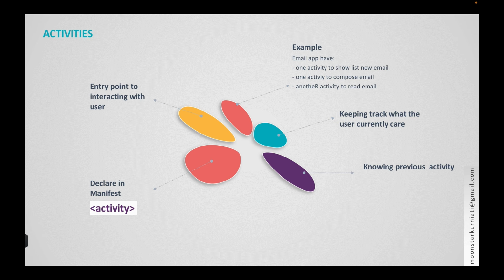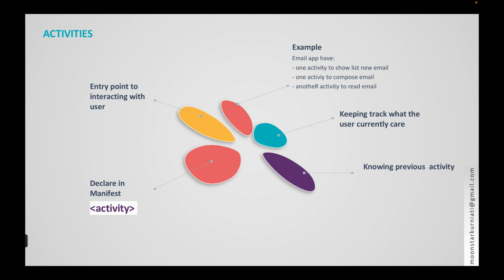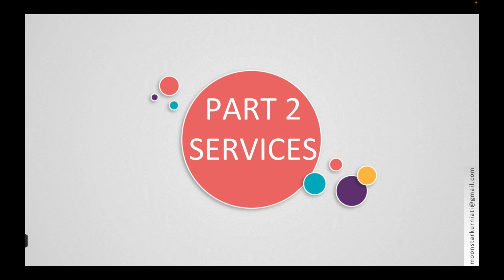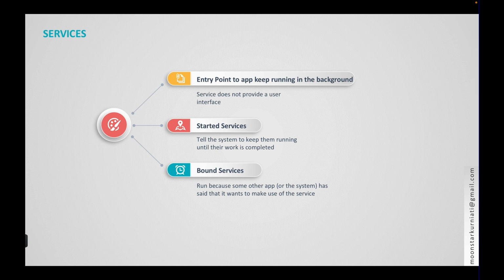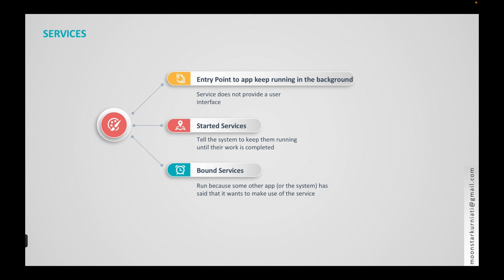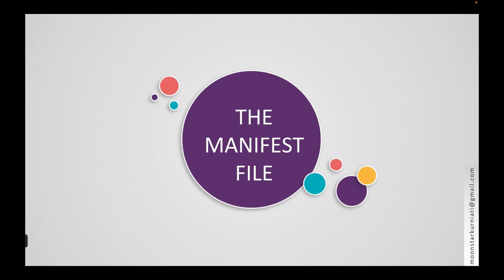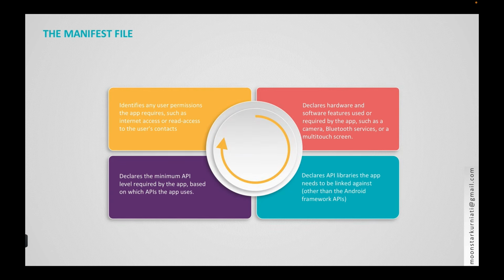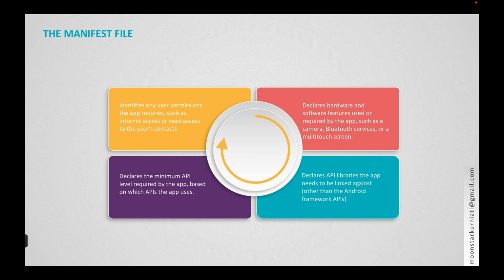Fundamental Android App Component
Basic fundamental for build android application